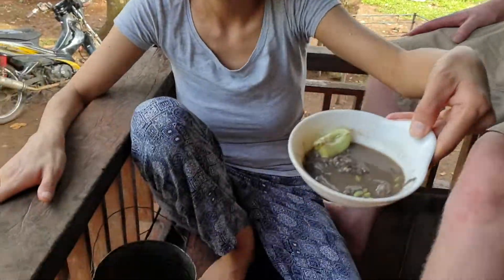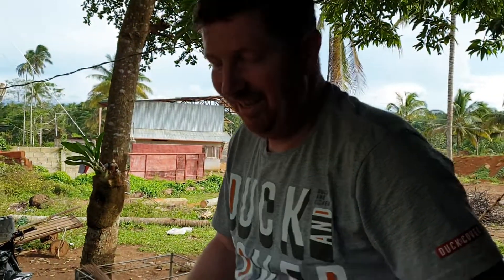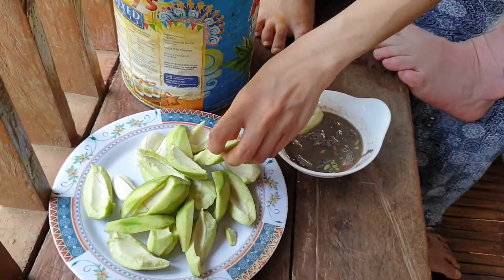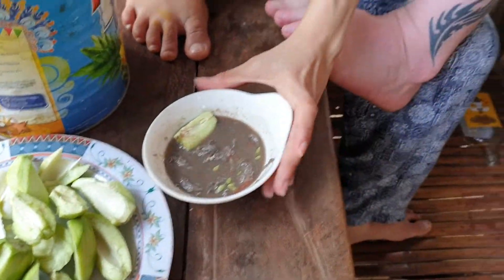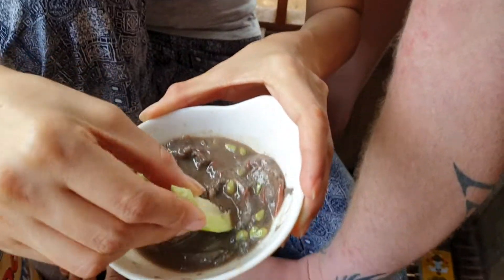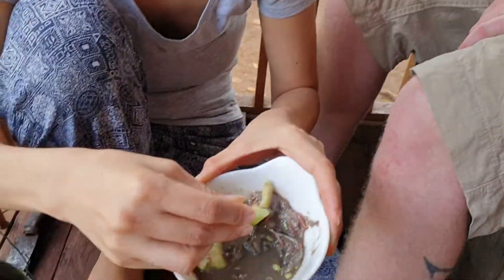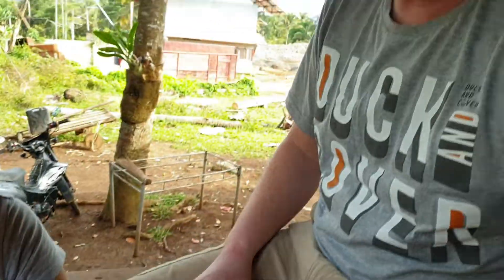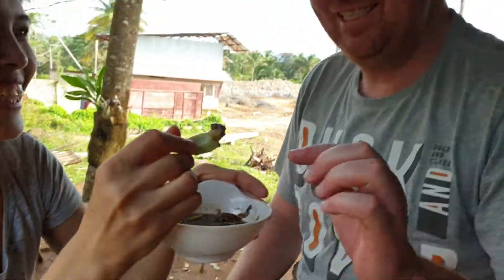Foreigner Tried hilaw nga Mangga with Ginamos/Bagoong | Filipina Life in UK | Monaghan Family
Baka may magtaka.Wala po kame sa pilipinas ngayon,matagal nato guys nahukay ko lang,hehe